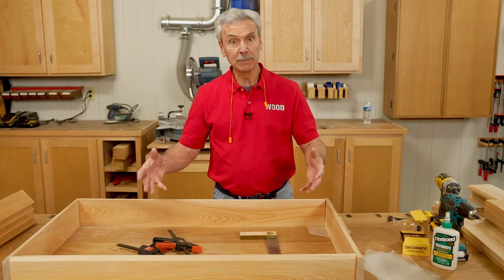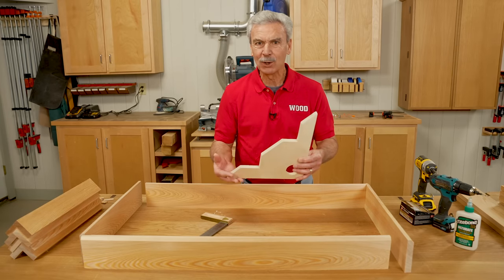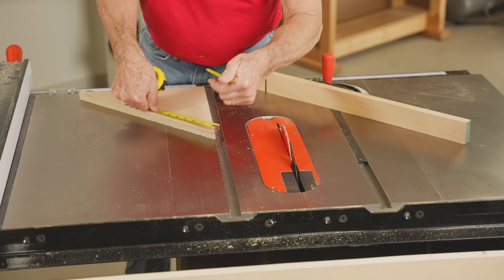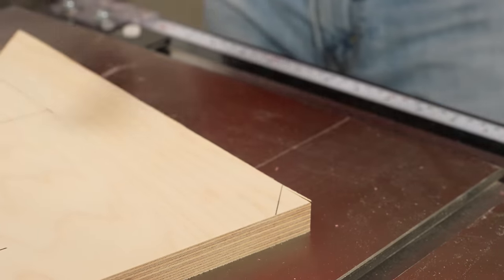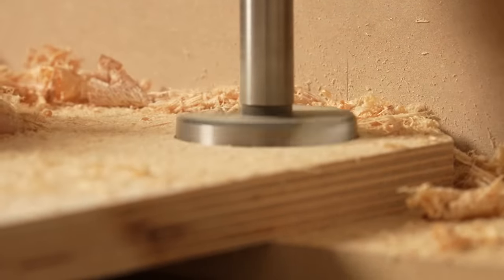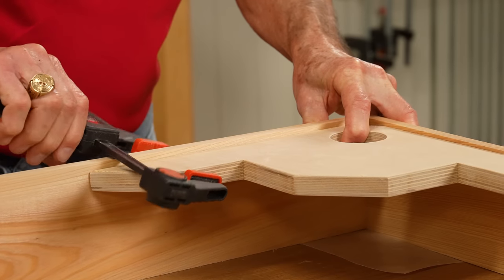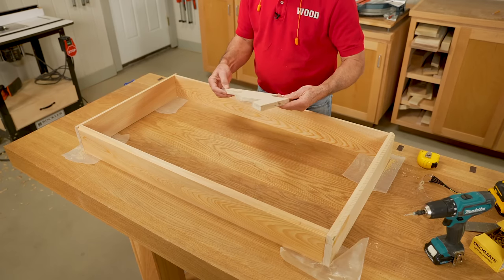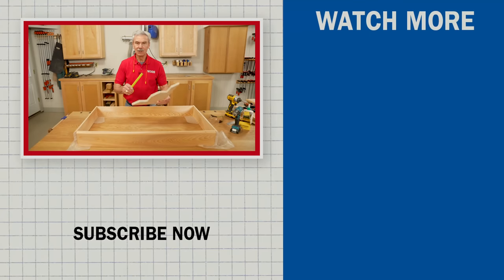Squaring Brace - WOOD magazine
Shop-made squaring braces not only ensure your projects end up square and true, they also help tie together parts while you complete the joinery. The only cost is a few scraps of sheet goods.